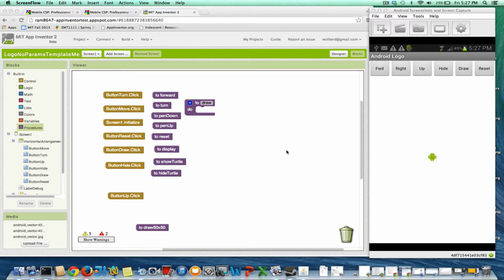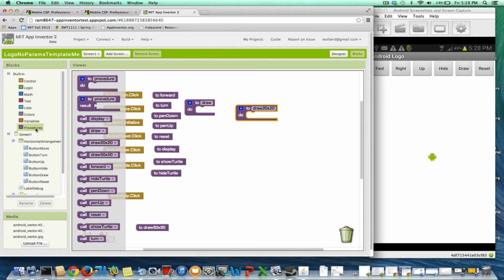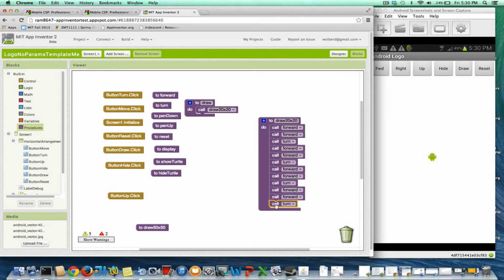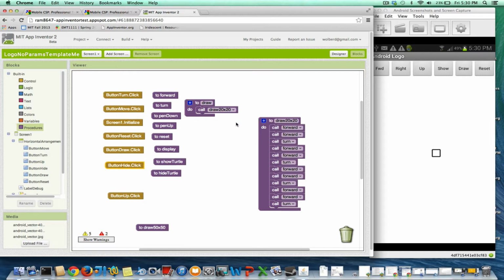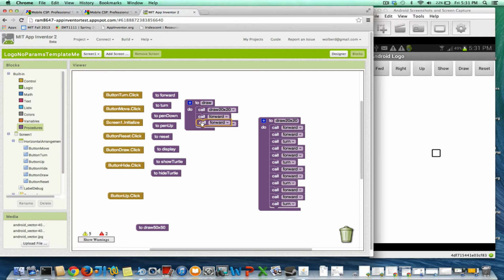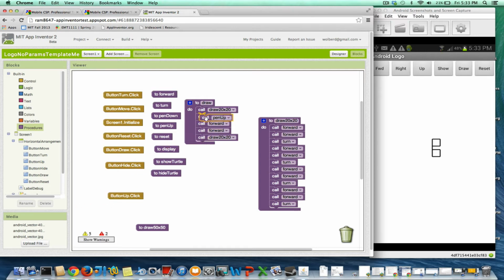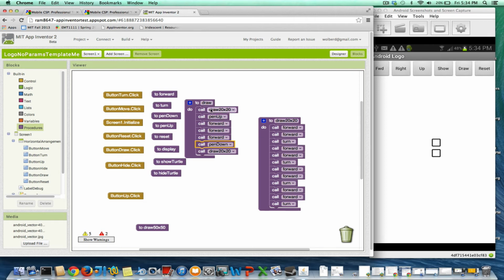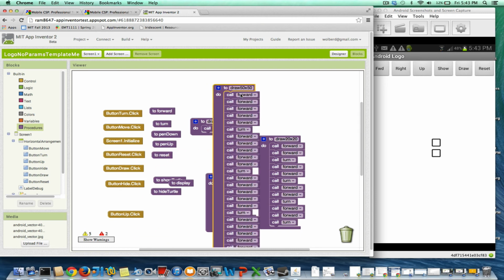Logo Lesson 1 Solution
Solutions to the Logo Lesson